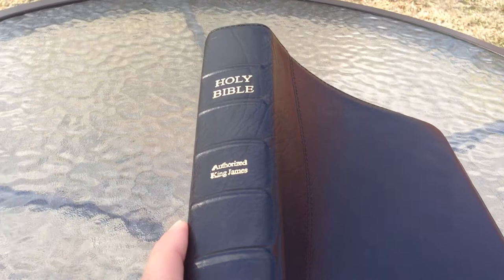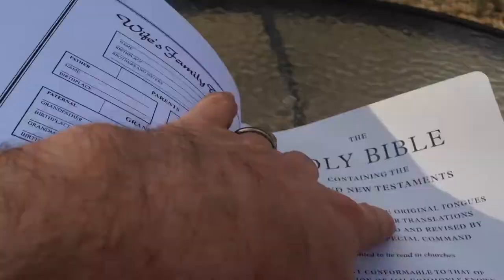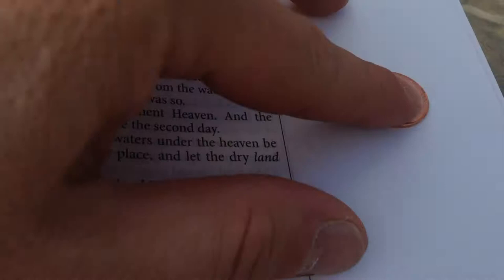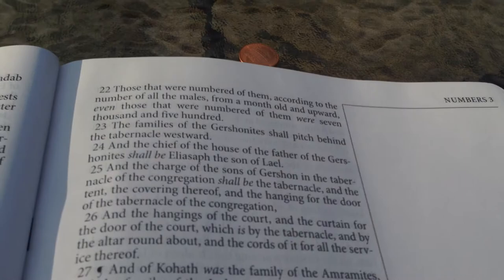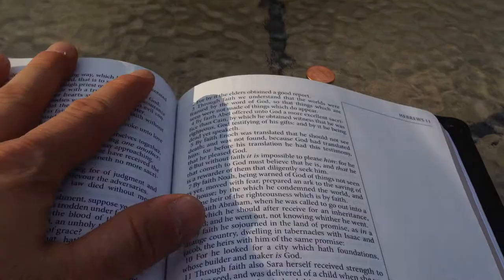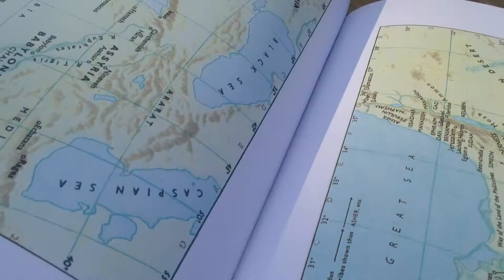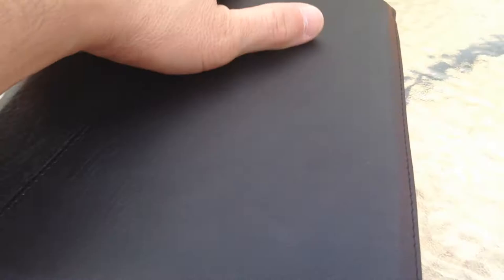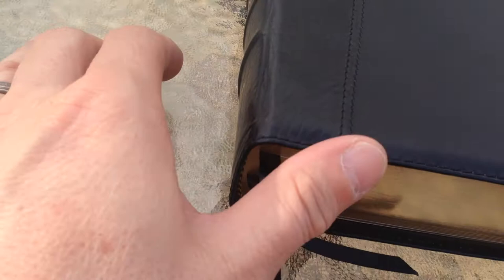KJV LCBP Notetakers Edition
The Notetakers Bible from Local Church Bible Publishers is a notetakers paradise Also Dont forget to stop by and visit my Official Facebook page, Bible Geeks Of The World (BGOTW)